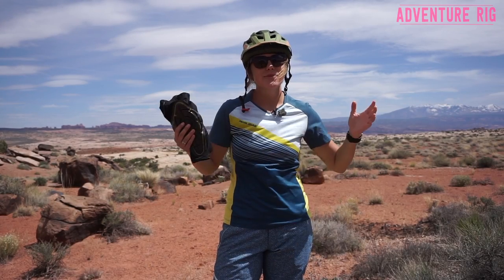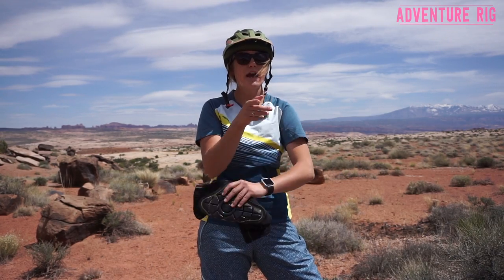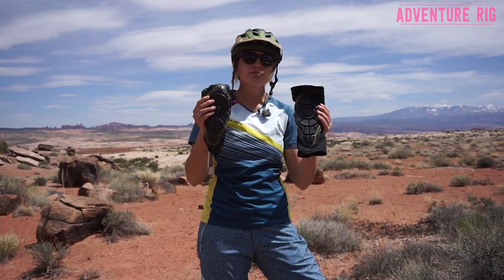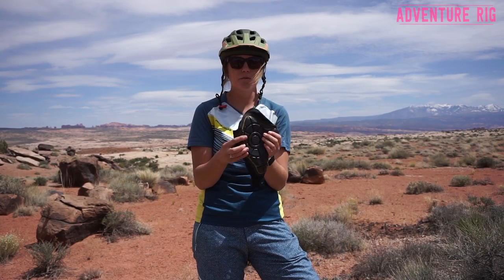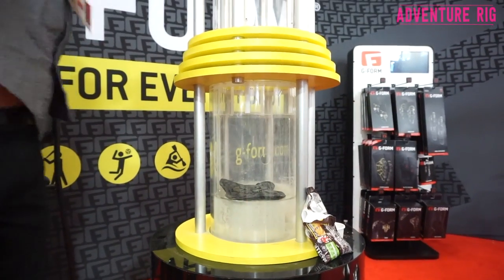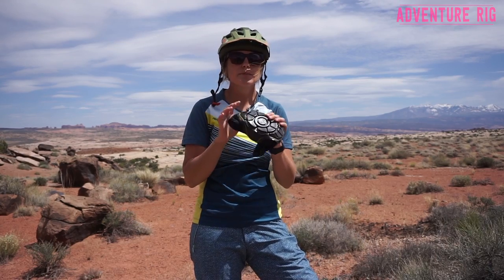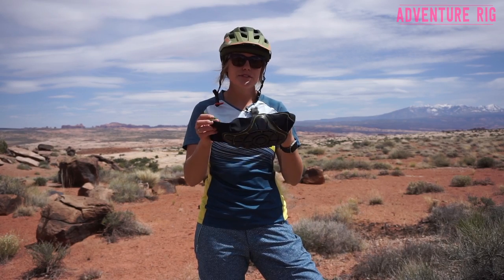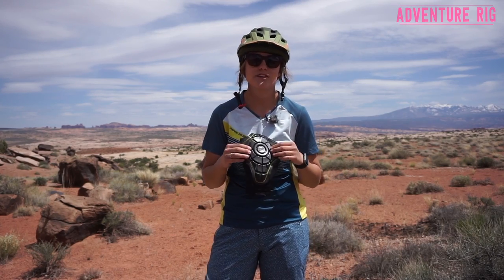The Pro-X Knee Pads by G-Form [Review]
With an extremely slim and comfortable design, don’t let the G-Form Pro-X Knee Pads and Pro-X Elbow Pads fool you, as they are ultimate impact protection. While protection is key, G-Form is working to make your protection a second skin.

They’re doing this in a couple of different ways, the first being the pad design they are using. The “impact-absorbing RPT pads” will earn your trust on the first fall you have. It’s crazy to have the pads in your hand and be able to move and bend them as much as you want. On impact, they instantly harden giving you the protection that you need.

Secondly, G-Form is using a comfortable sleeve to keep the pads in place that offer more than just securing the pads where they should be. The material used wicks moisture, is breathable, and offers UPF 50+ protection so you don’t have to worry about the sun. I’ve worn these pads in 70-80 degree temperatures and while they are a bit warmer than not wearing anything obviously, the material does a great job of wicking moisture and allowing for a bit of airflow.

The sizing is important with these, so definitely take time to take your measurements. You want the sizing to be pretty spot on in order for you to have all day comfort with your pads. If they are too small, they will be cutting into you and if they are too big, they will be falling down. Luckily, G-Form offers a wide range of sizing from XS to 2XL so you can be sure to get the right fit. To help ensure your pads stay in place, the elastic upper seam also has a silicone strip which helps keep them where they should be.

I haven’t had any issues of the pads moving around and once I get them to where they need to be, they stay there for the entirety of the day. I can’t imagine having pads that are bulky and constantly moving around.

I won’t say that I’m anywhere near the best mountain biker out there but I am good at falling and so I’m grateful to have both the Pro-X Knee Pads and Elbow pads out there to keep my elbows and knees looking like new. Not only do I love the Pro-X pads for biking, they are going to be great when ski season rolls around! I never thought I would be able to stand the feeling of wearing elbow and knee pads while mountain biking but thanks to G-Form, I don’t have to feel them and I get ultimate impact protection!

Links